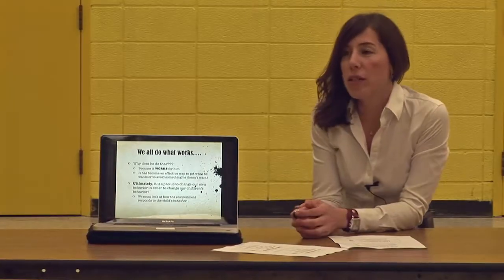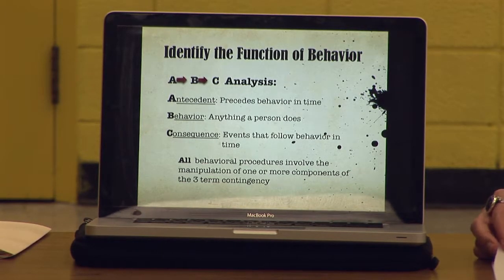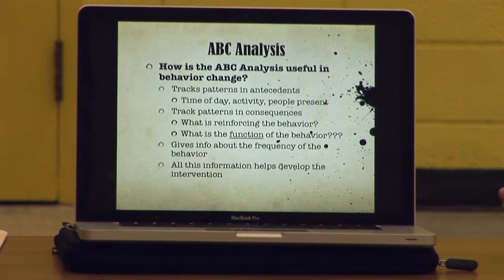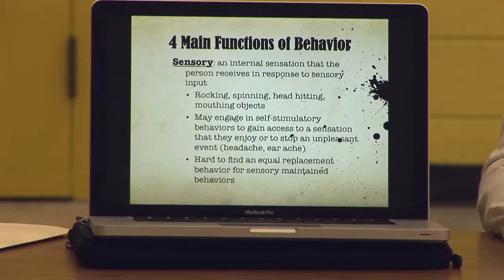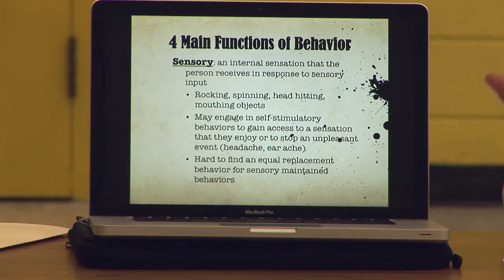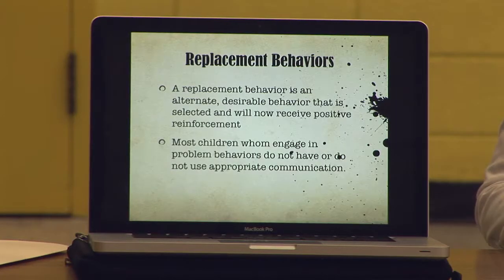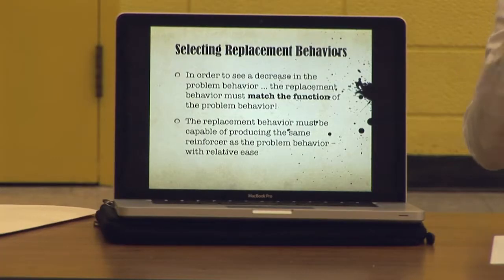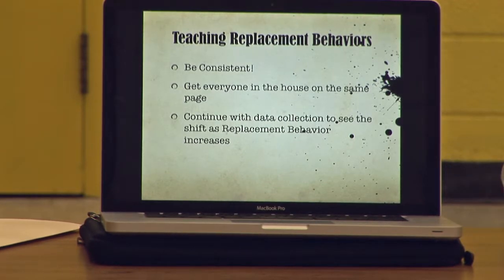Autism: 3 Part Parent Information Series (Part 1)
Session 1: "Stop Doing That!"  This series was created to help parents of special needs children and this session explores the basics of behavioral change.  Other topics that are talked about are "does my health insurance qualify us for any home services?" and "are there governmental benefits we should apply for?"